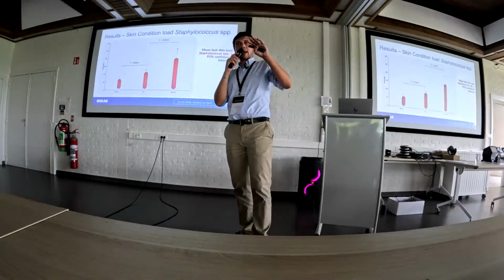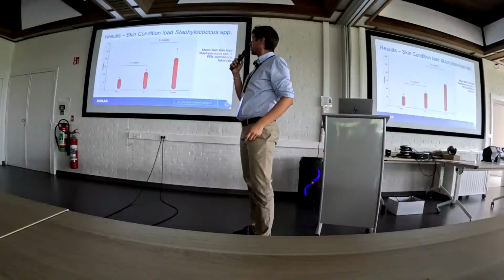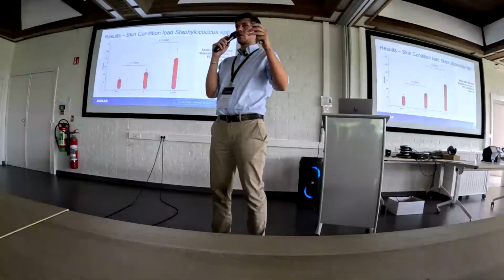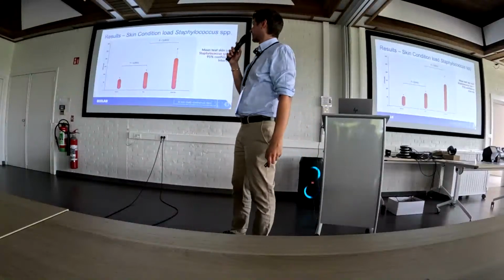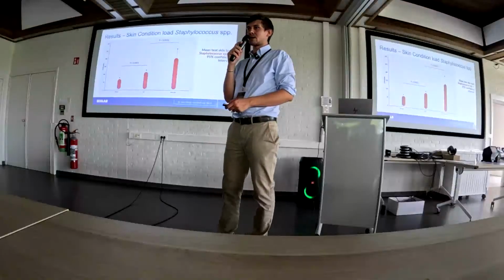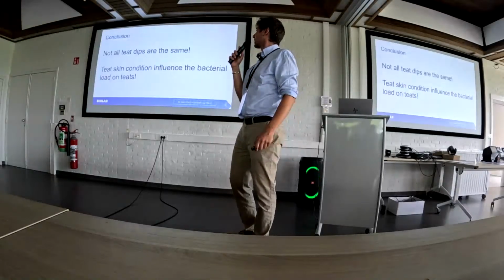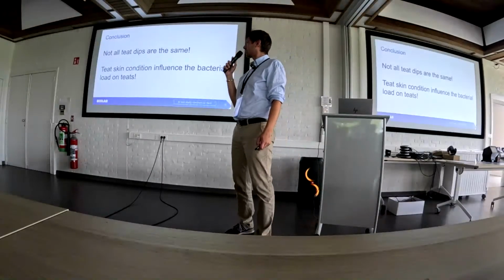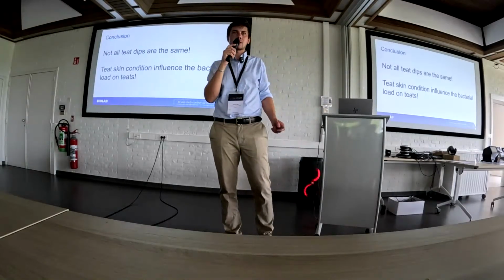From products to programs: choosing the right hygiene concept for every farm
Join M²-Magazine for an exclusive sponsor session with CID LINES, an Ecolab Company.

Discover how modern dairy farms can move beyond individual products and implement complete hygiene programs that improve udder health, milk quality, operational efficiency and farm performance.

Part of the official MEX ConneXion Event 2026 livestream coverage.

Connect. Learn. Grow.